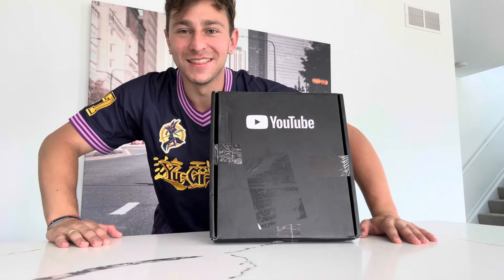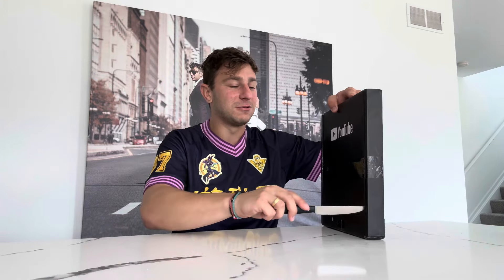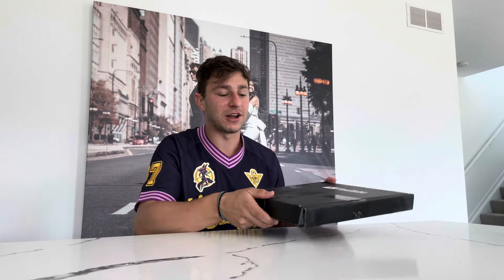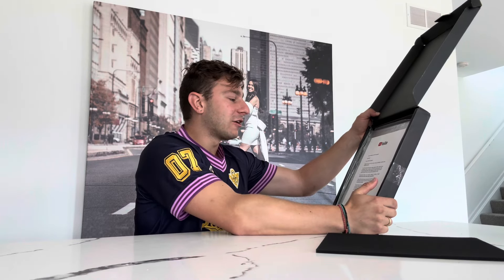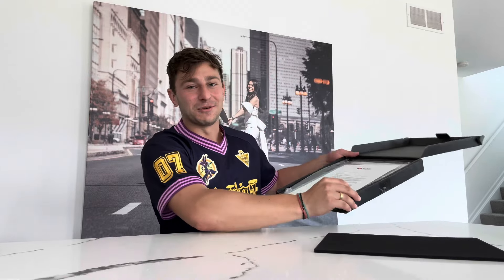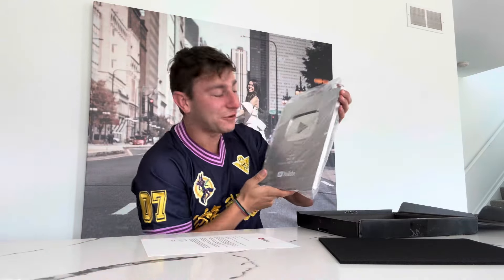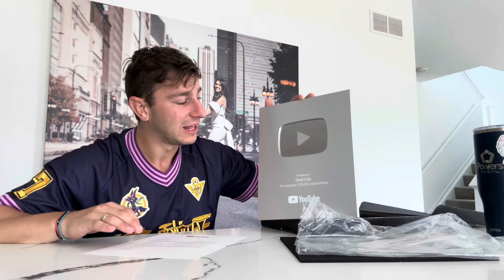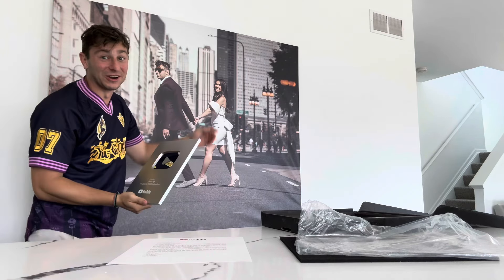WE DID IT (Emotional)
We did it, and we did it LIVE with you guys. This post is a bit surreal and just cut and dry of the emotions of the unboxing of our years long journey of chasing a dream. Truly sending out a heart full of thank you's to all within our community.

To the next journey,
Christo from Stud City.